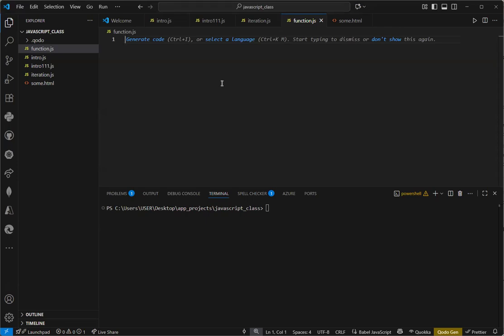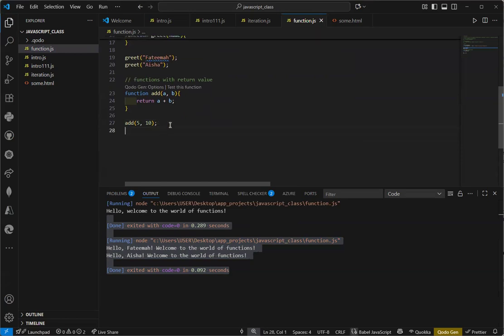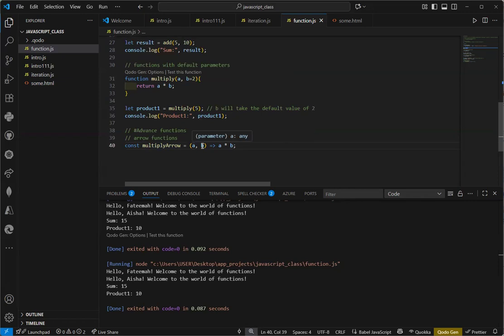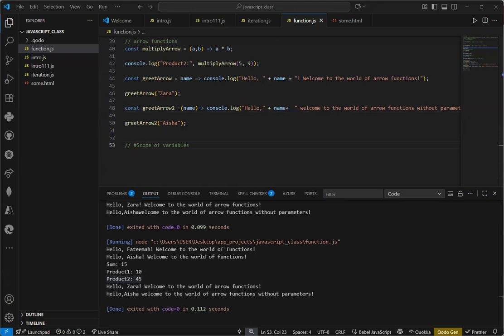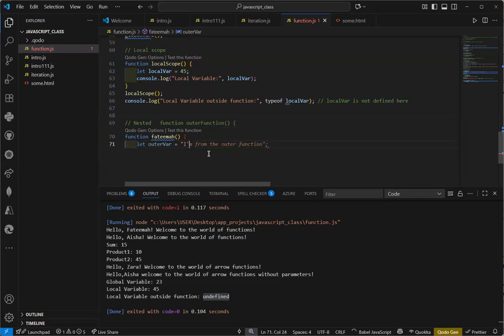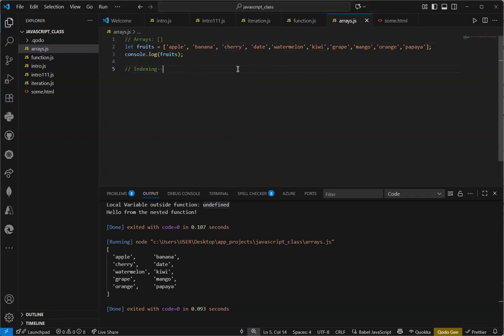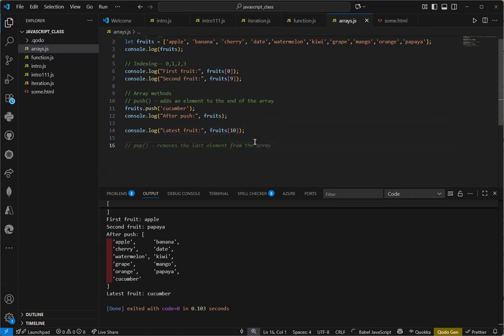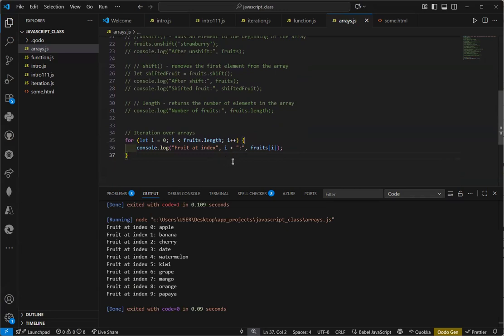Nakelgreen JavaScript Session: Functions and Arrays